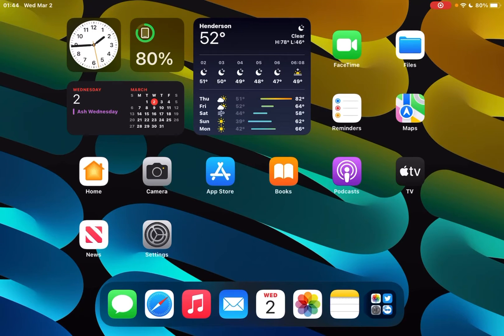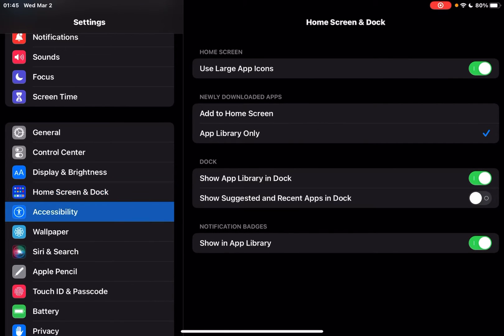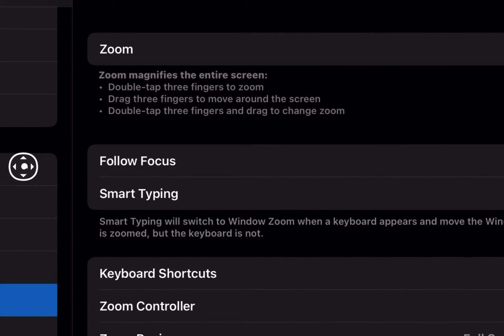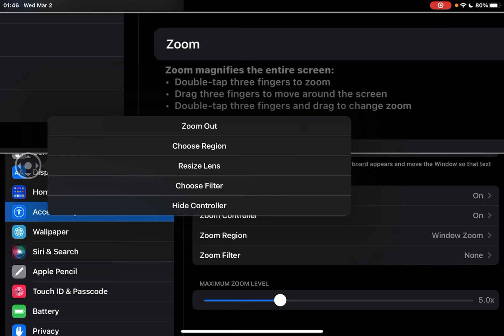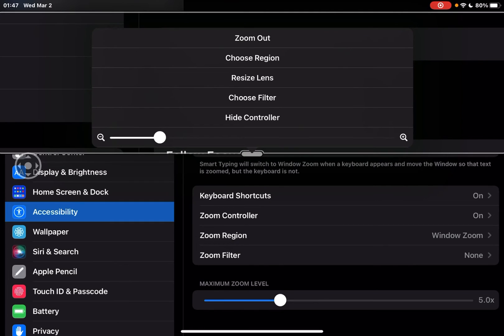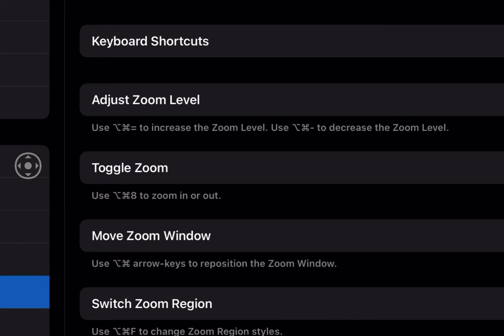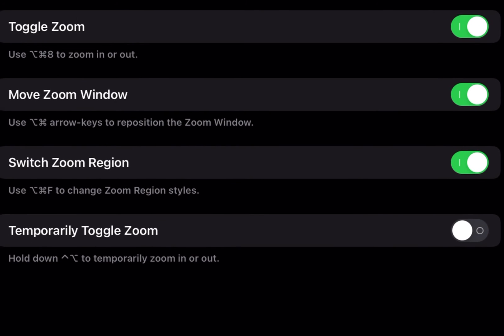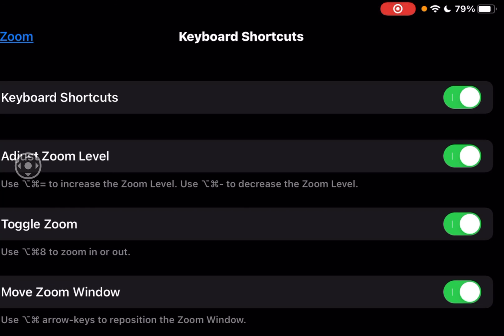iPad mini screen feeling too small? Try this! :-) Fix it with Zoom magnification ￼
Under accessibility is a utility called zoom, which helps to make the smaller interface of the iPad mini six not feel so tiny. :-)